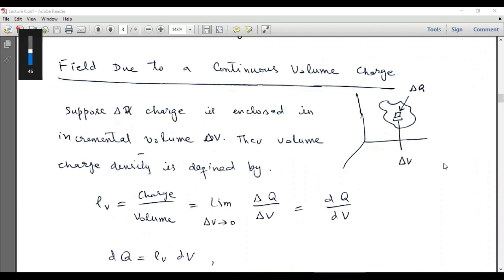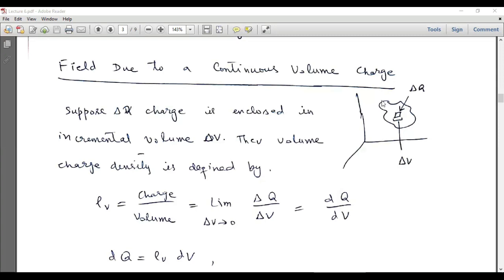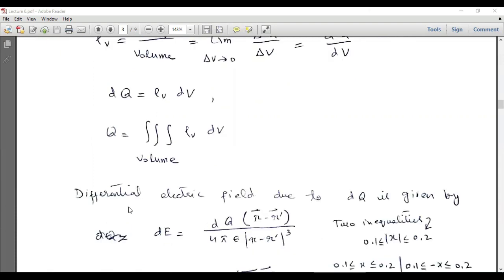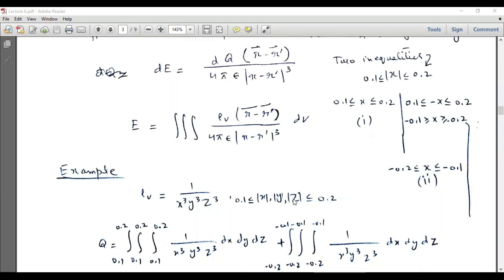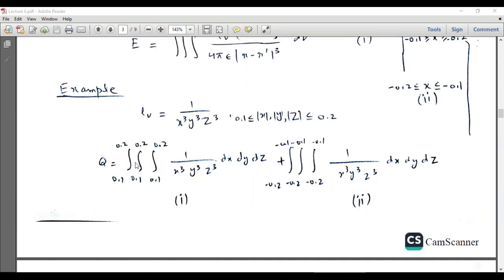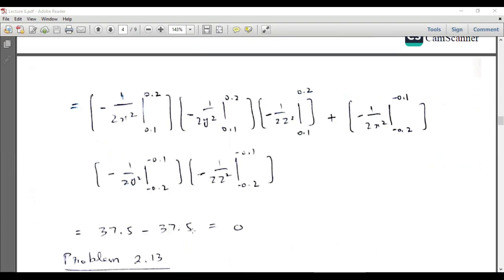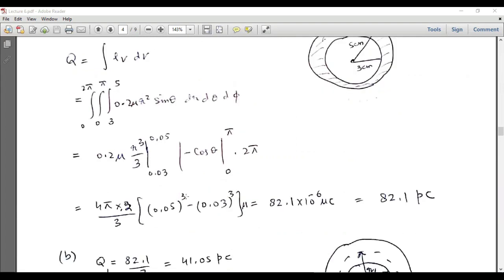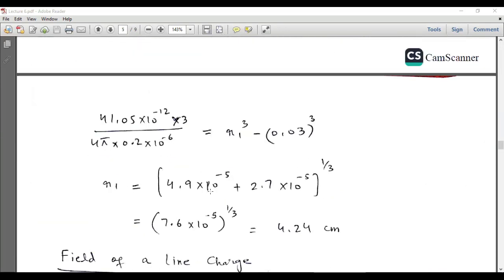Lecture 8: Electric field intensity of a volume charge distribution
In this lecture, you will learn basic concepts of Electric field which is derived from Coulomb's law. Electric field is defined as field due to a static charge. There are several charge configurations such as point charge, line charge, surface charge and volume charge. This lecture is based on volume charge distribution and derivation of electric field. A couple of example problems are also solved.